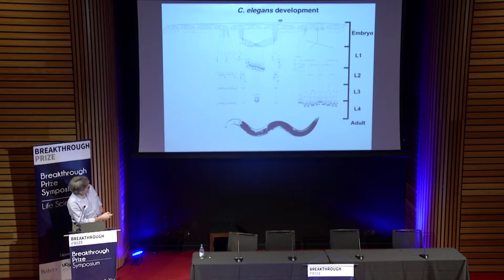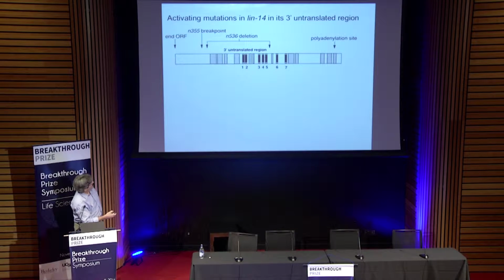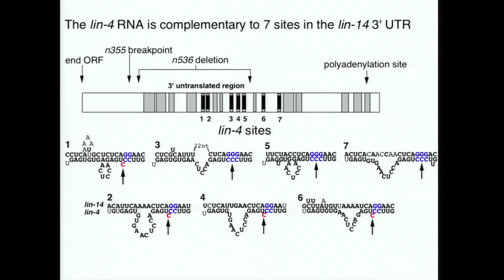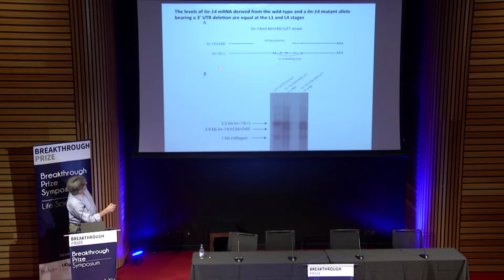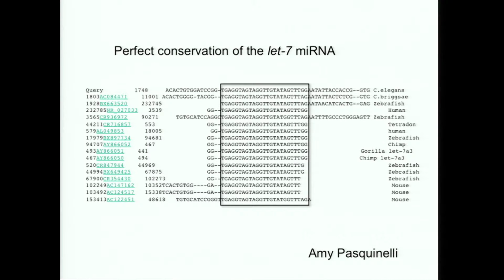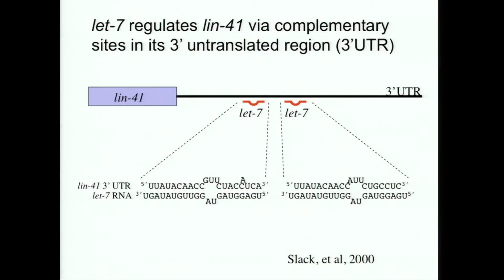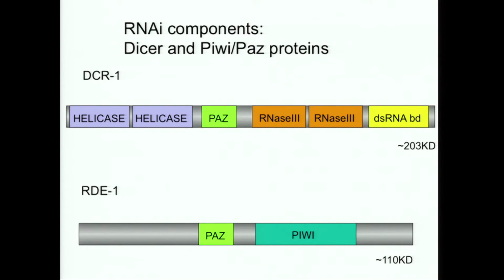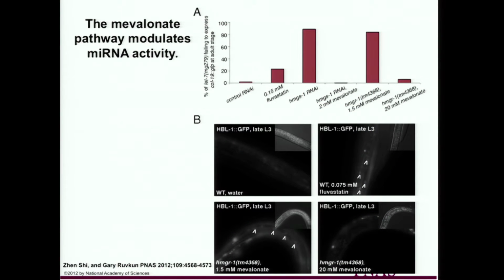Gary Ruvkun: 2016 Breakthrough Prize in Life Sciences Symposium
The 2016 Breakthrough Prize Symposium was held November 9, 2015 at UC Berkeley and co-hosted by UC San Francisco and Stanford University. The daylong event included talks and panels featuring Breakthrough Prize laureates in Fundamental Physics, Life Sciences and Mathematics, as well as other distinguished guests.